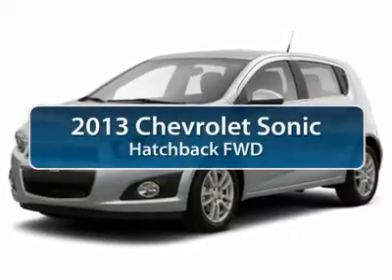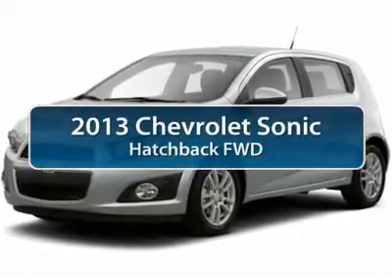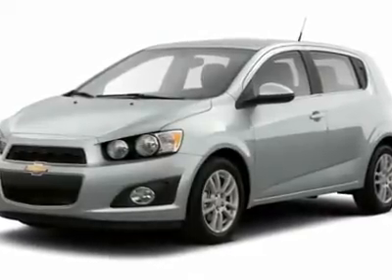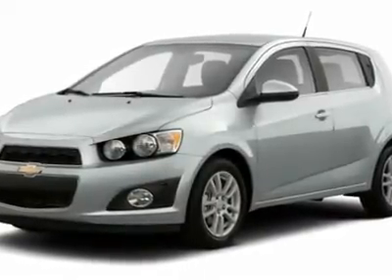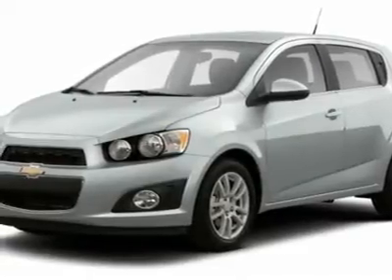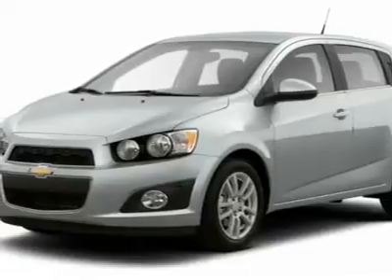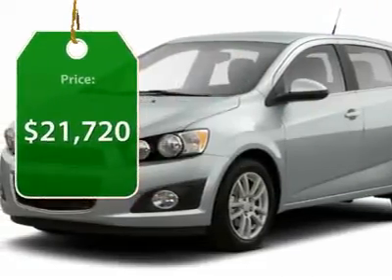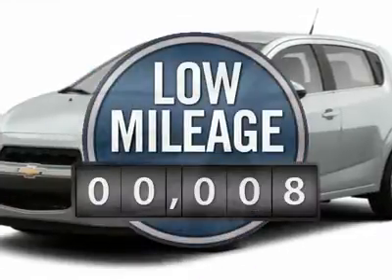2013 CHEVROLET SONIC White Bear Lake, MN 80262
2013 CHEVROLET SONIC White Bear Lake, MN
Stock# 80262

1801 E Co Road F

Looking for the right car? Today could be your lucky day. With 8 miles, this Inferno Orange Metallic, 2013 Chevrolet Sonic equipped with Automatic transmission could be yours. Request more information and set up a test drive right away.